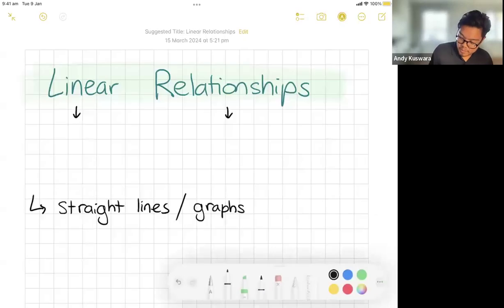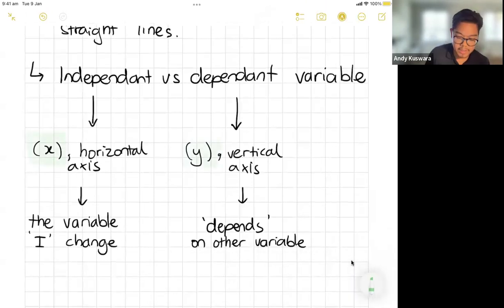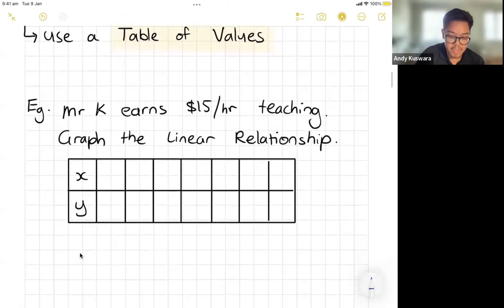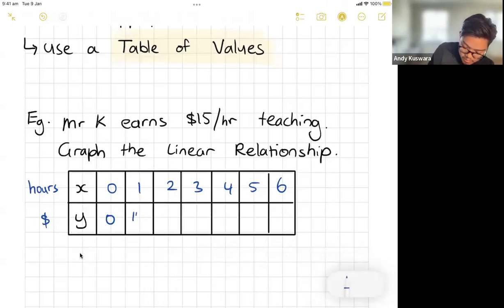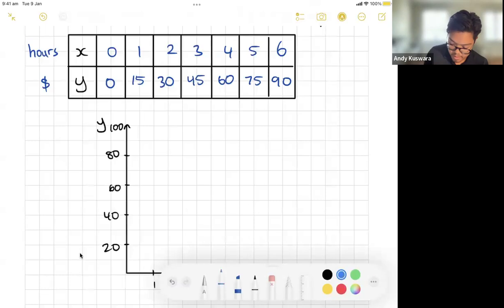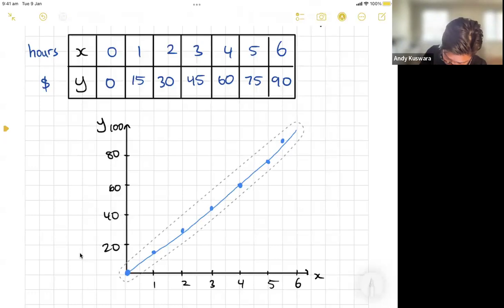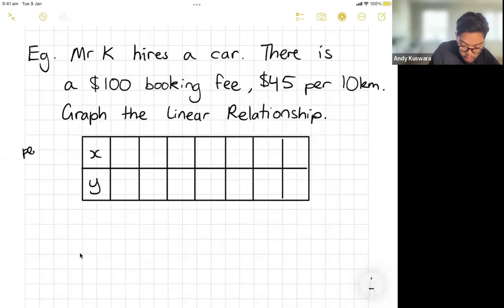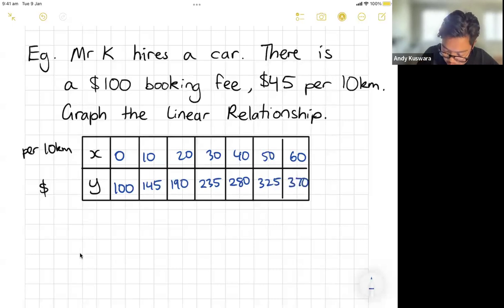Straight Line Graphs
Australia, NSW curriculum video on Straight Line Graphs. Aimed for Year 11 Standard.

In todays lesson we go through:
- Tomato Sprint
- What is Linear Relationships
- How to graph linear relationships

Happy Math-ing